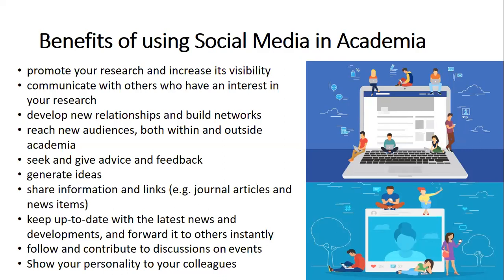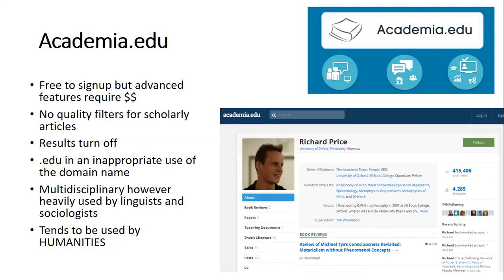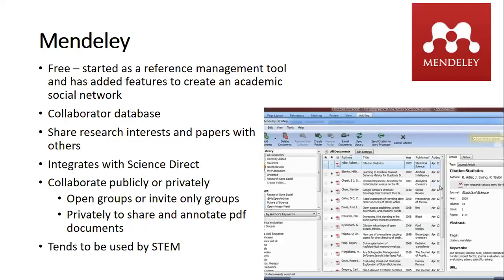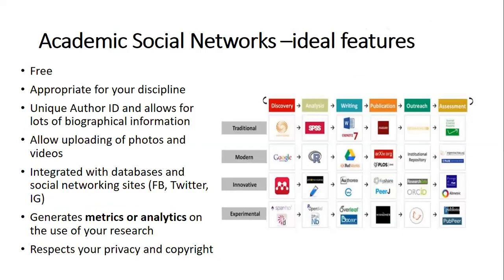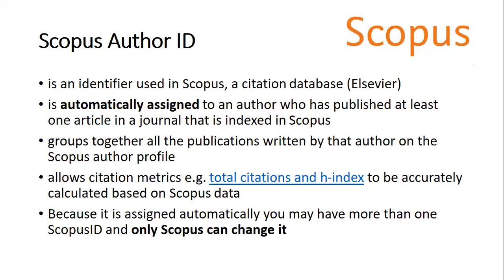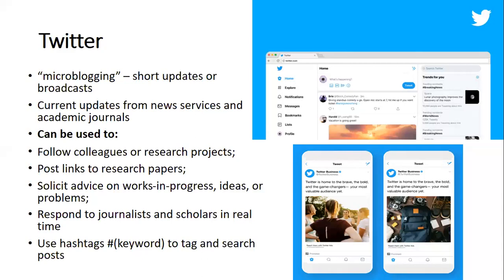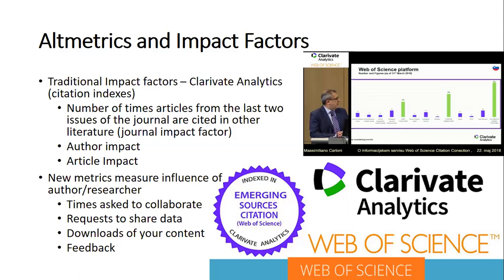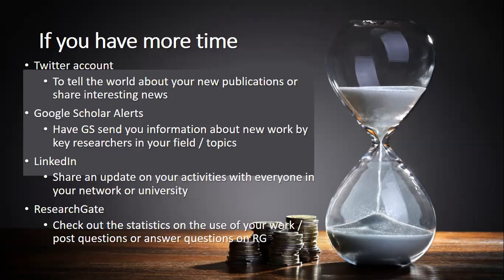UB Research Essentials Series - Session 10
A series of essential research talks will be held to assist all researchers at UB and outside UB to strengthen their knowledge and skills in executing good research projects and well-structured publications. These sessions will also be ideal for potential students who would be keen to continue their studies at the graduate level, both Masters and Doctoral.

Facilitated by:
Dr. Vikneswaran Nair
Dean, Graduate Studies & Research, University of The Bahamas
Ms. Virginia Ballance
Nursing & Health Sciences / Graduate Studies & Research Librarian,
University Libraries – Grosvenor Close Campus, University of The Bahamas

Session 10
Building Your On-line Academic Research Profile